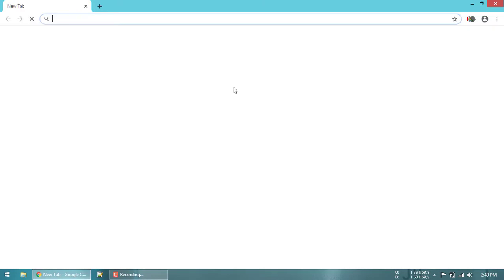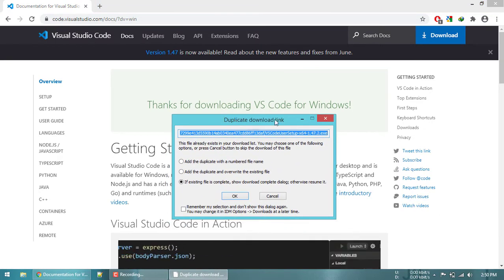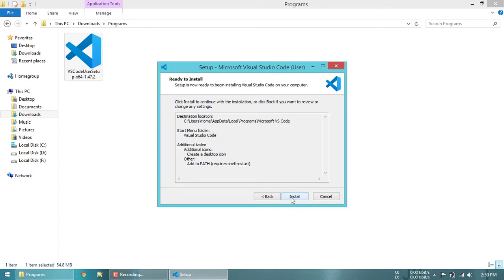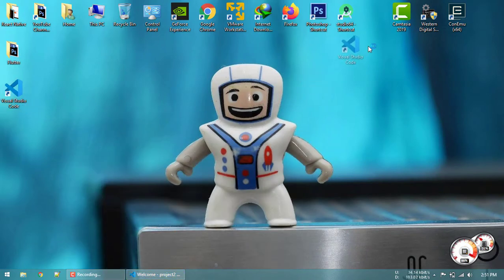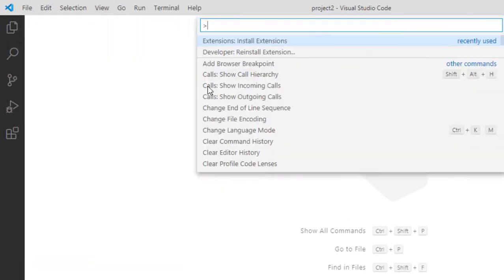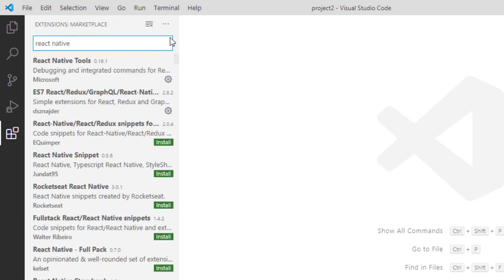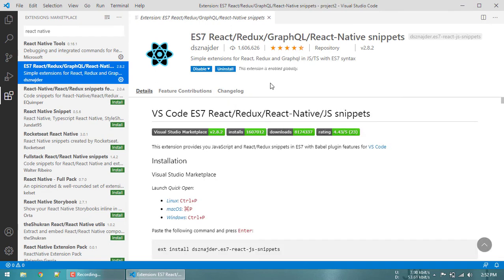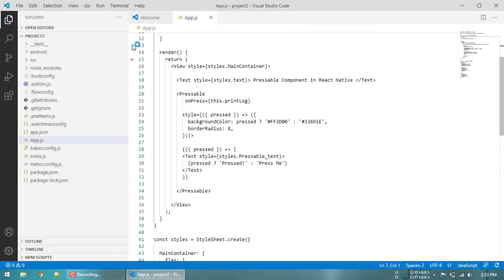Setup Visual Studio Code Editor For React Native in Windows | Installing JavaScript Plugin